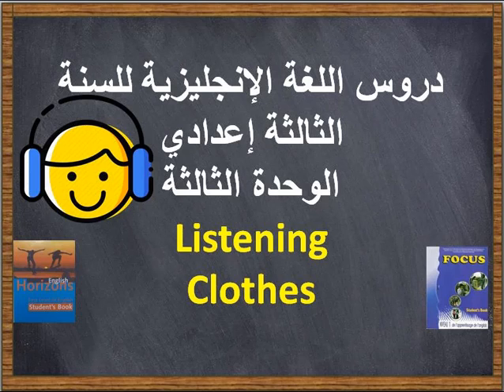Listening Unit 3 Clothes